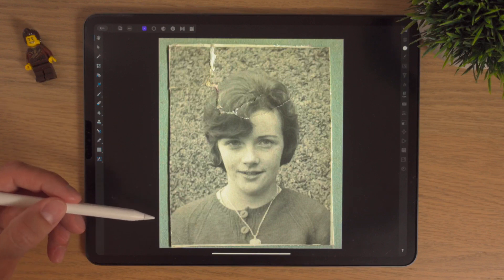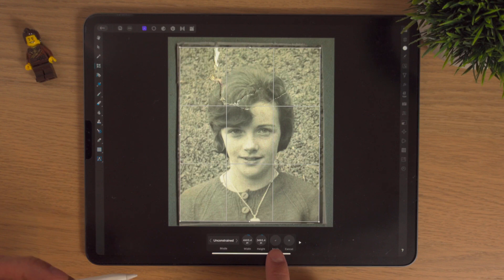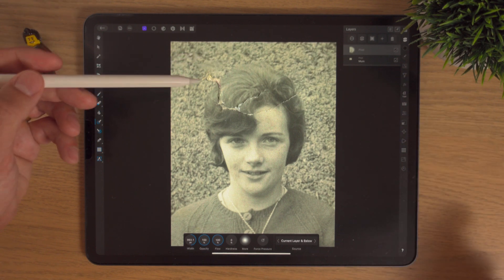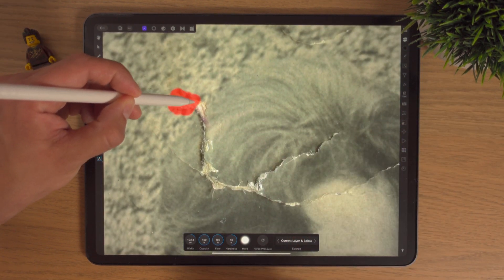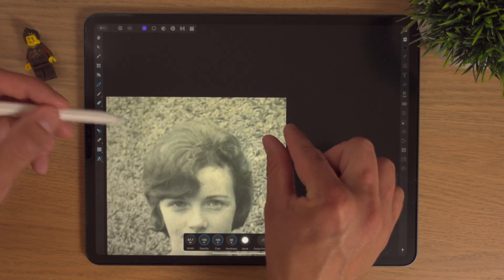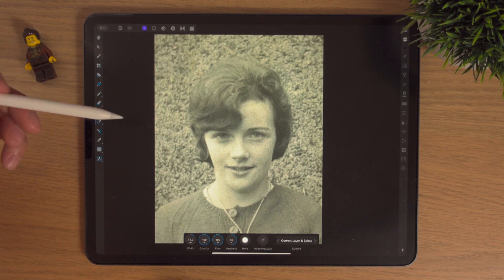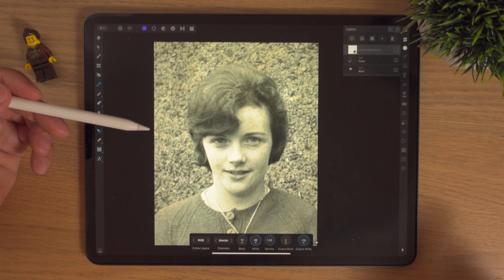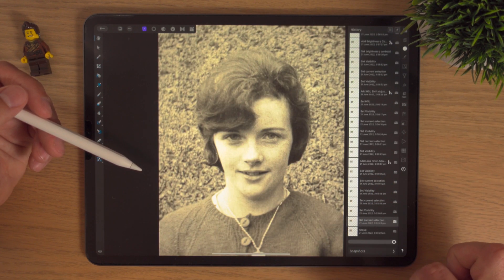How to Restore & Repair Old Photos in Affinity Photo iPad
In this video, I'll show you how to restore & repair old photos or old pictures in Affinity Photo iPad.

🎬 Chapters:
0:00 Intro
0:09 Tutorial Starts
1:22 Using the Crop Tool
2:46 Using & Explaining about the Inpainting Brush
11:50 Changing the Colour
15:42 Outro